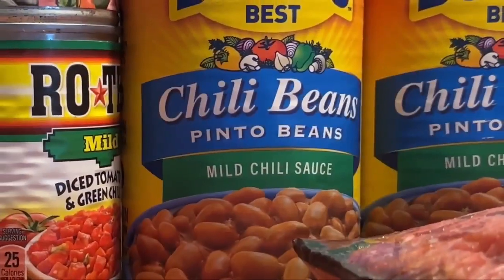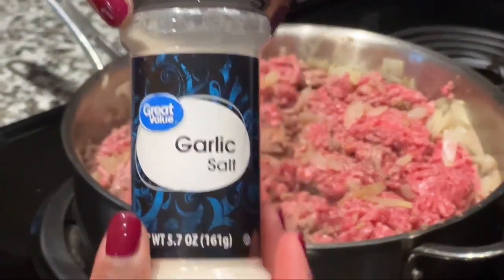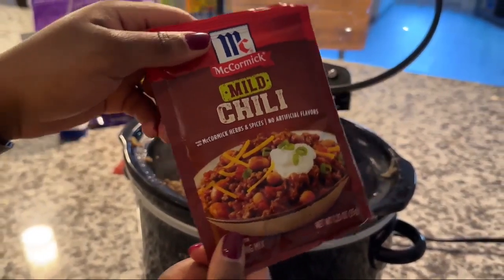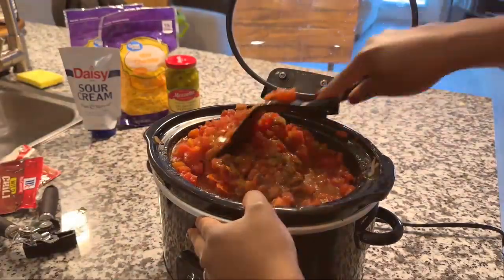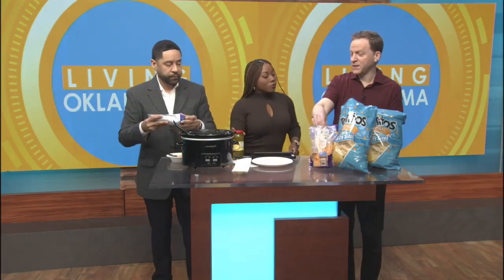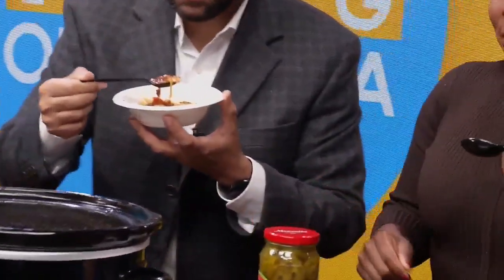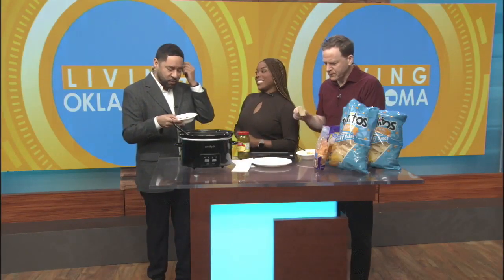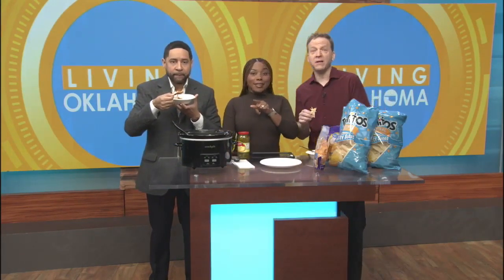LYONS FAMILY CHILI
NATIONAL CHILI DAY